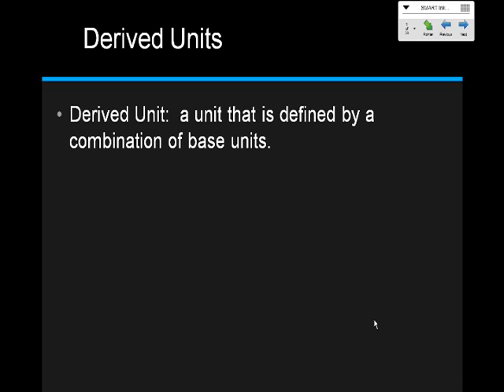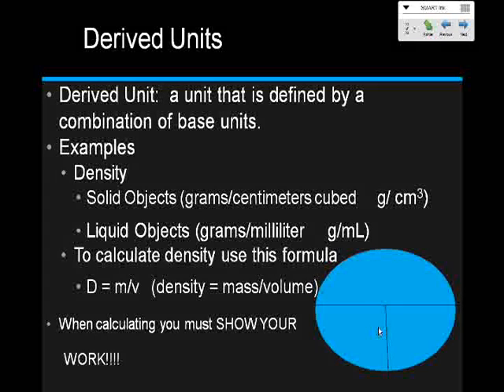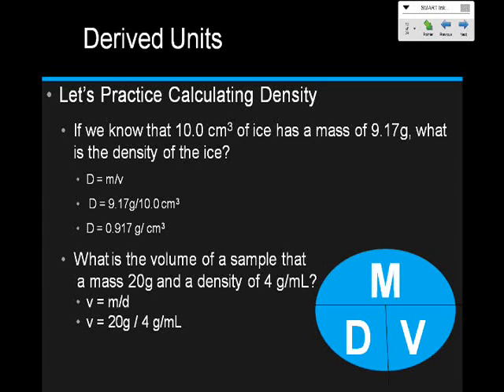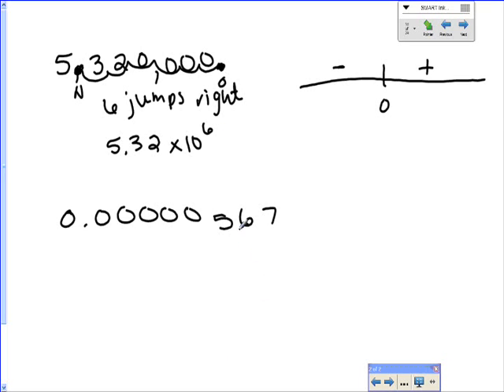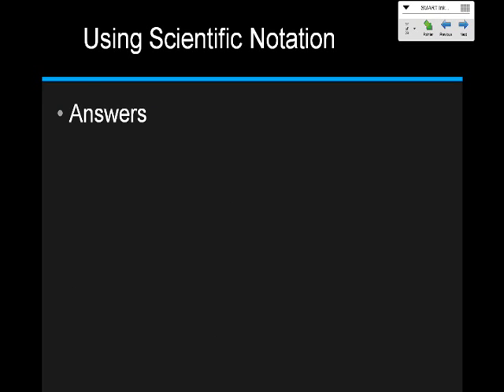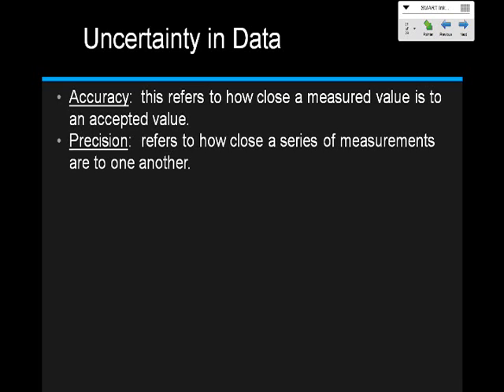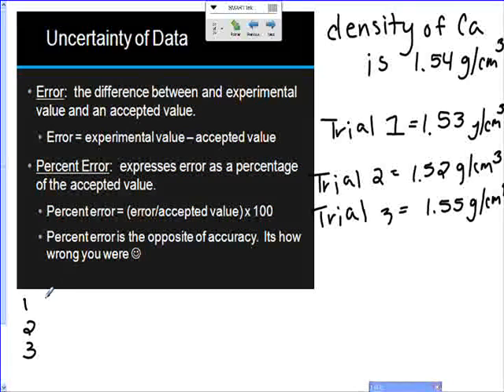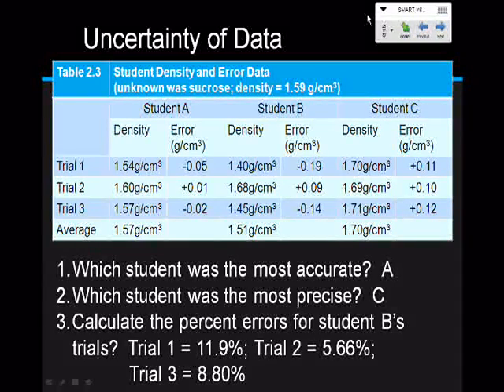Chemistry Chapter 2 Derived Units, Sci Not and Uncertainty